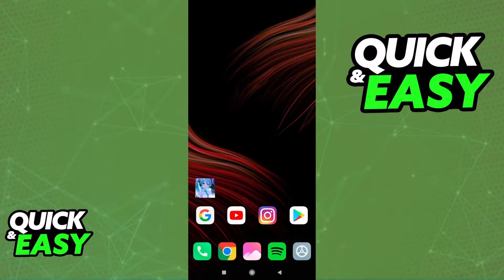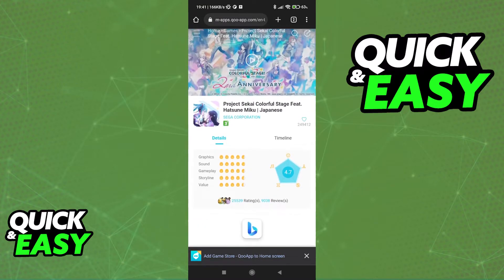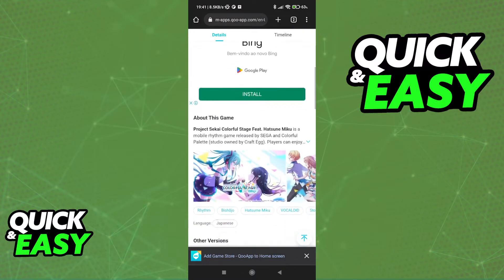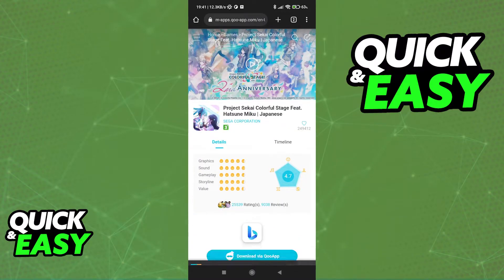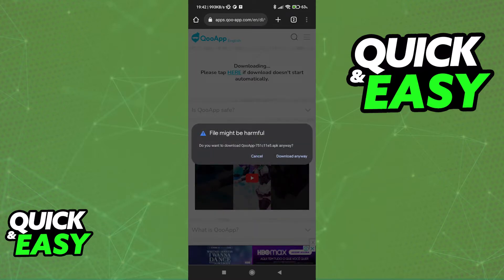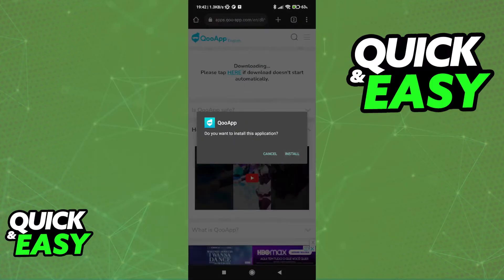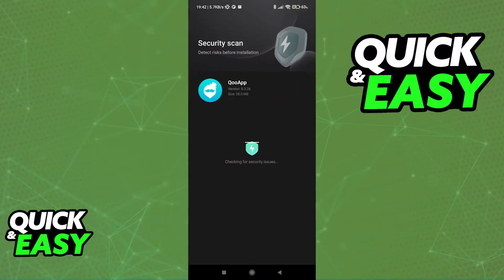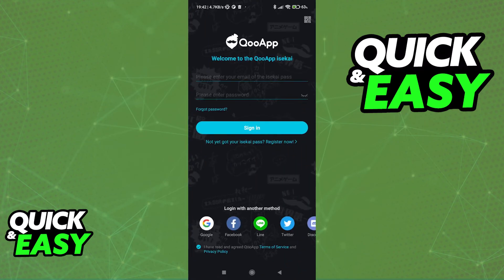How To Get JP Project Sekai (Quick and Easy!)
In this video I will solve your doubts about how to get jp project sekai, and whether or not it is possible to do this.

I hope I have helped you with the video!